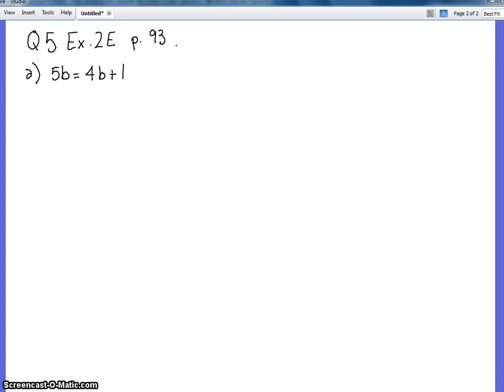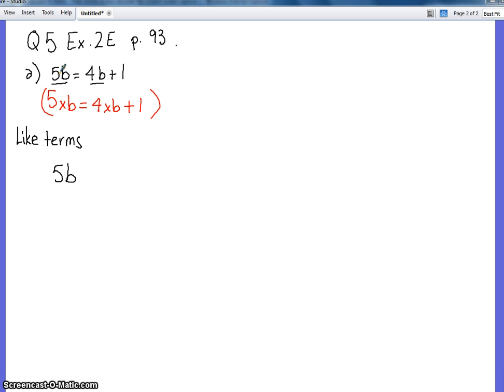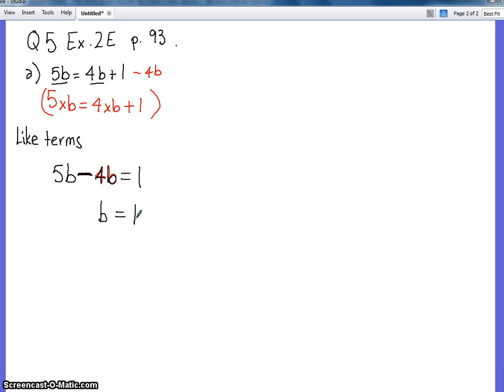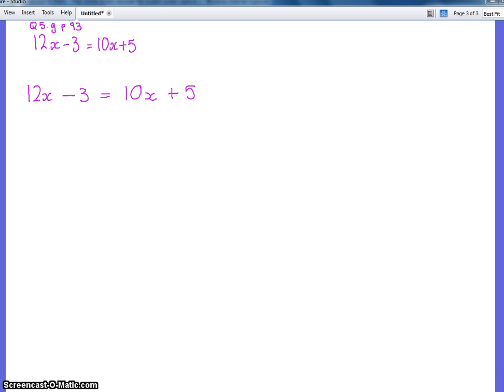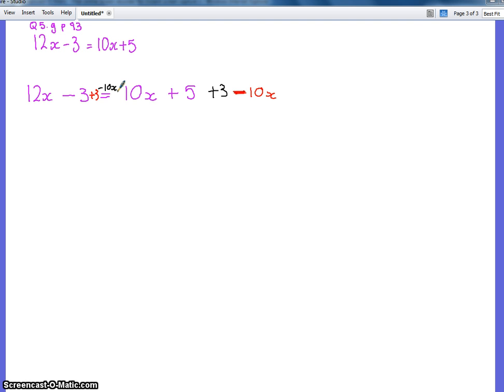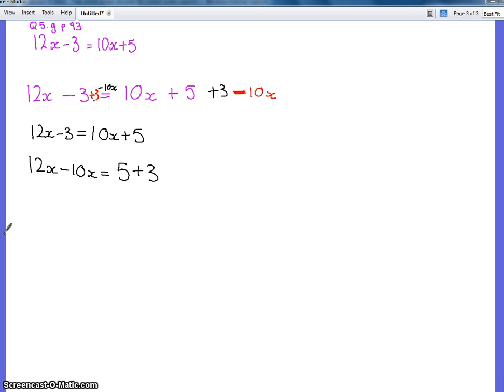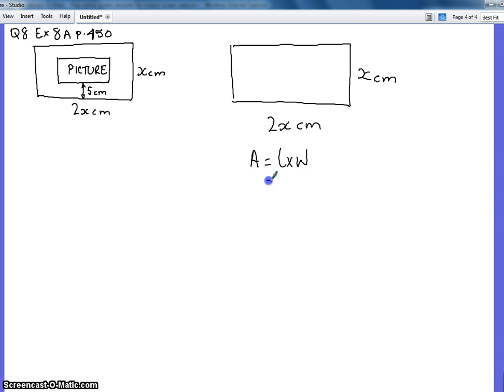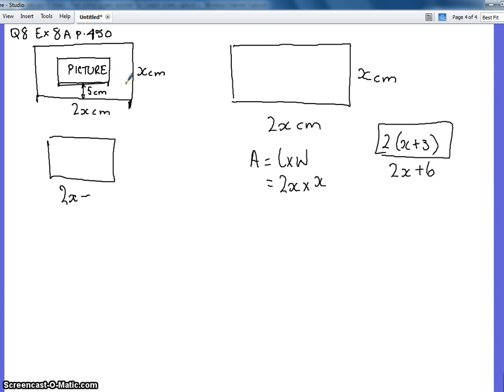17 08 Q 5 Ex 2E; Q 8 Ex 8A p 450